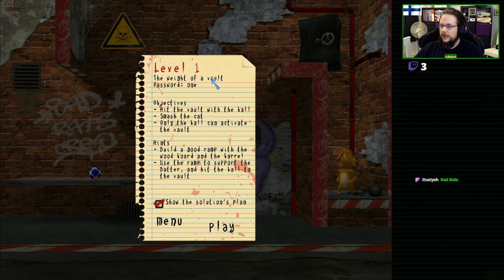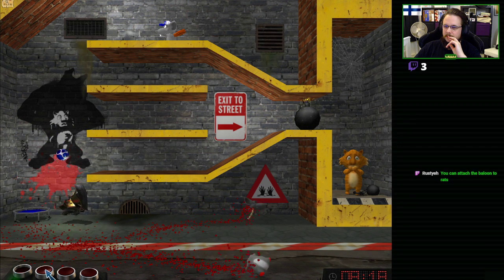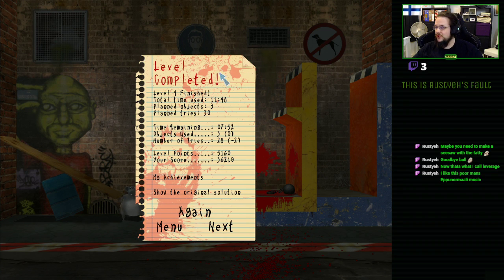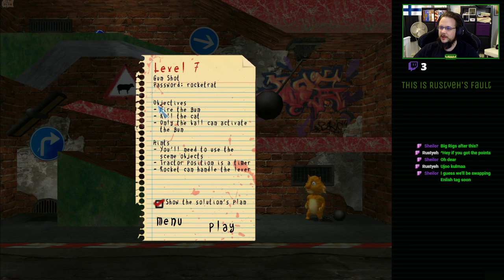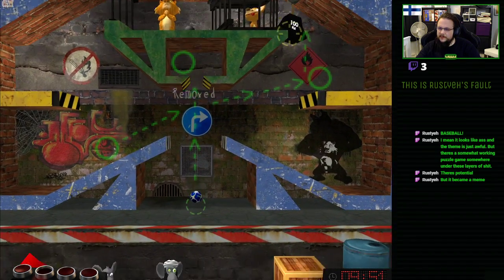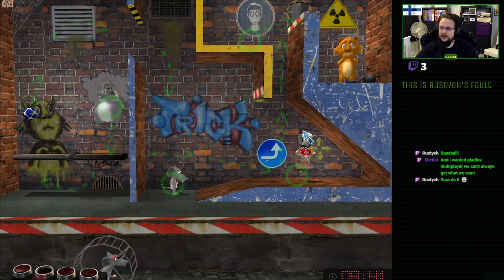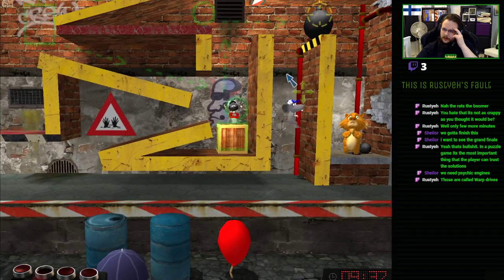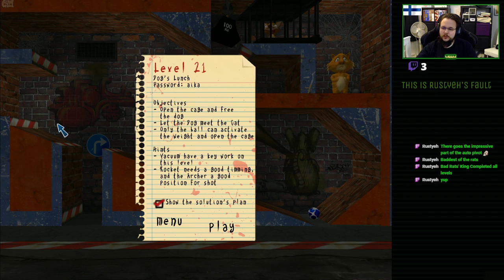Viewer Request Stream - Bad Rats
Rusty paid to have this puzzle gaming "classic" on display - Broadcasted live on Twitch -- Watch live